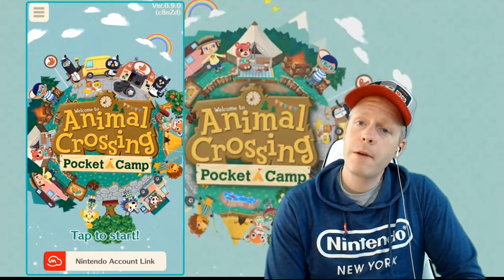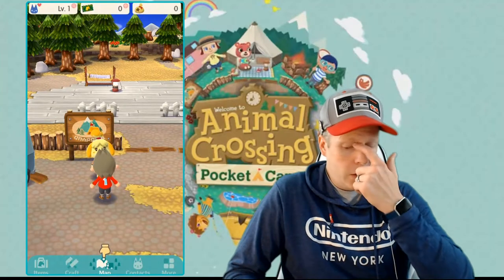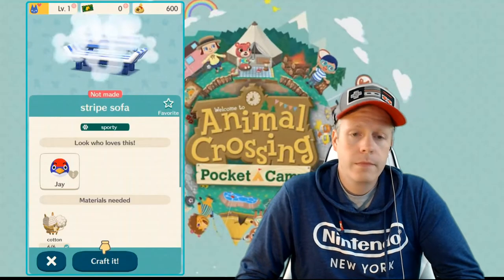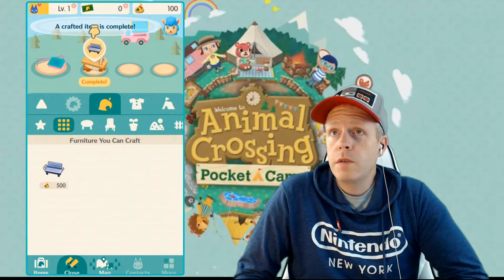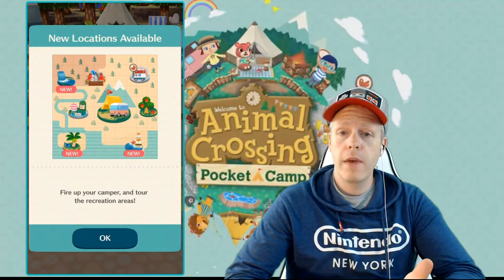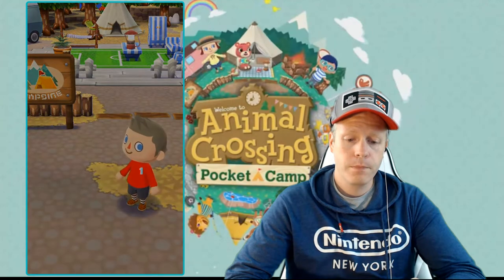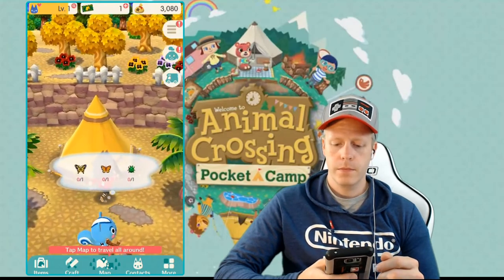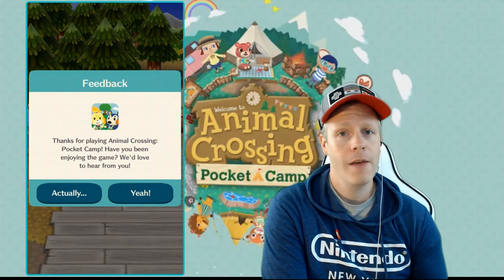Animal Crossing Pocket Camp - Preview!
Join Eddy as he takes a look at Animal Crossing Pocket Camp!

In Animal Crossing: Pocket Camp, it's up to you to build a fun campsite for you and your friends to enjoy.